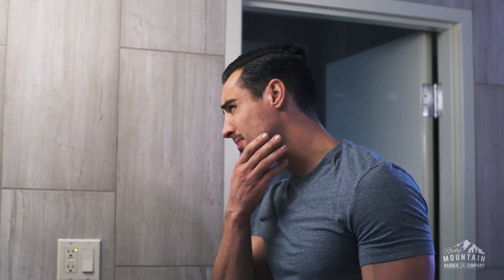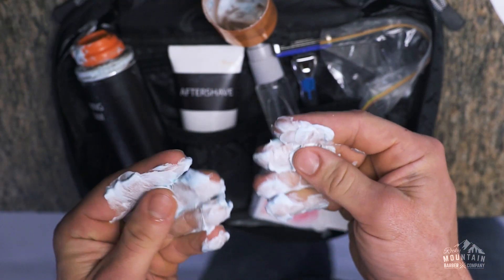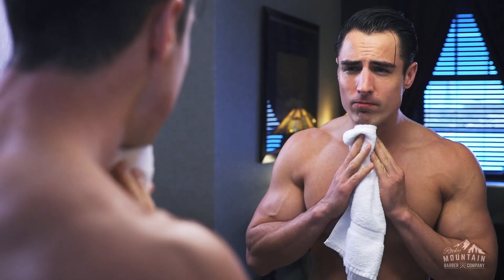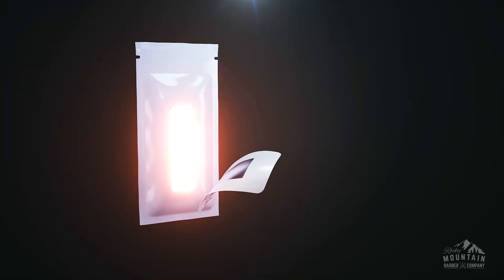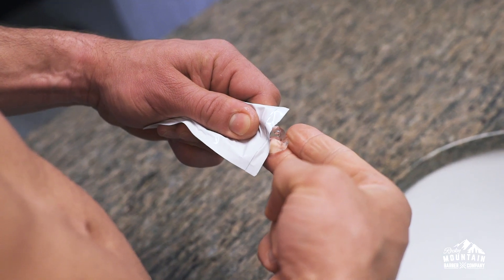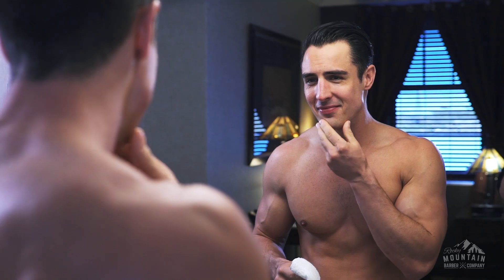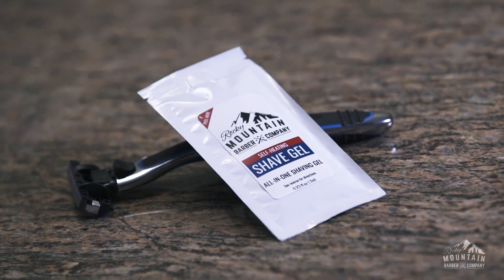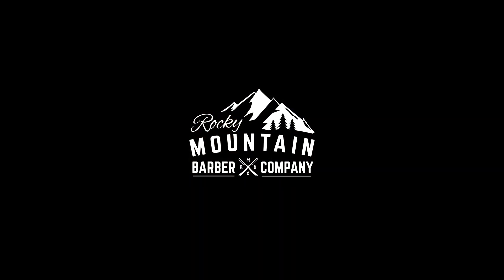The World's First Self Heating Shave Gel - Now on Kickstarter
We’ve developed is the world's first all-in-one self heating shave gel that combines the power of a pre-shave, shaving, and aftershave gel into one self-heating packet. The end result is a shaving packet that takes up less travel space, is less messy and provides you with a warm and comfortable shave.